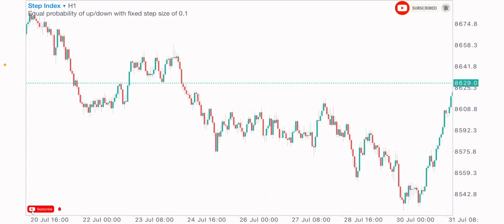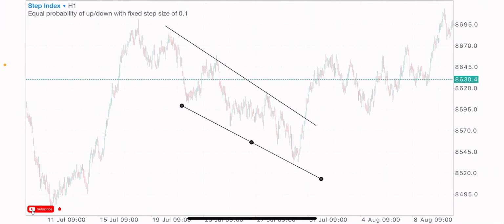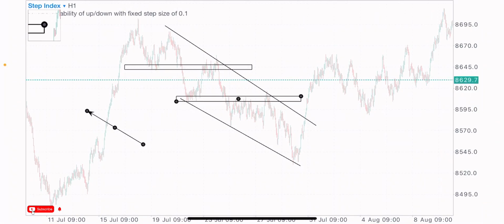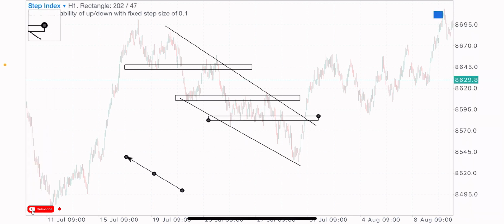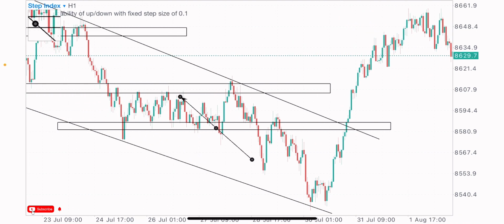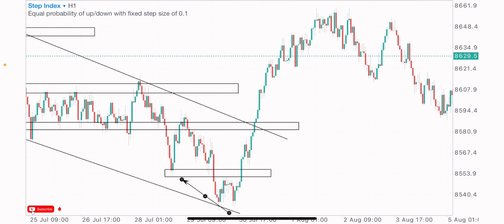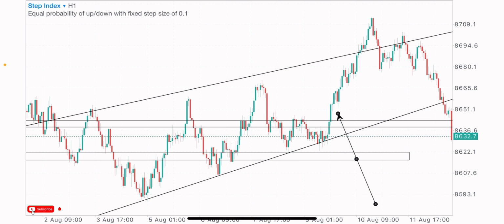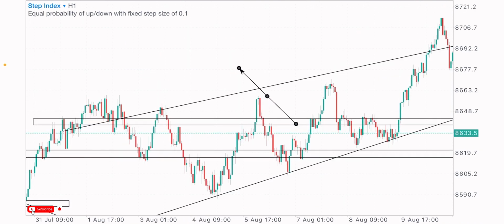MAKE $300 DAILY USING THIS EASY SYNTHETIC INDICES STRATEGY‼️🤑🔥 WINNING STRATEGY REVEALED💯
I shared this profitable price action strategy that makes me money daily💯
Volatility index strategy revealed🤑